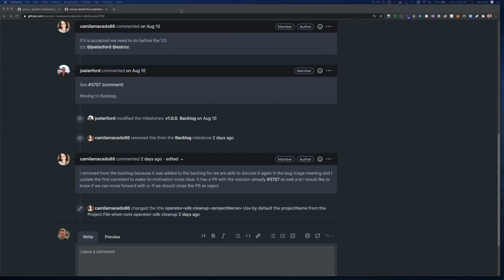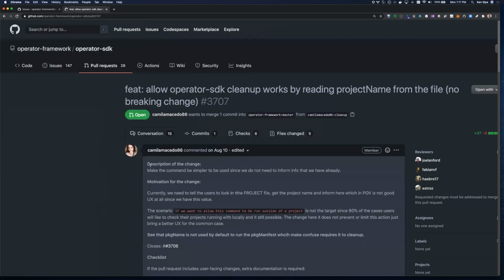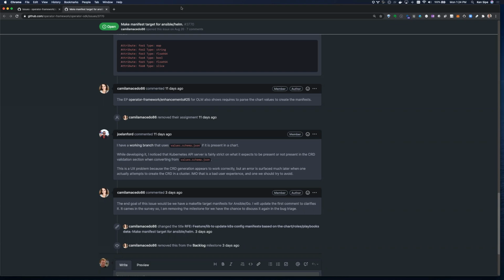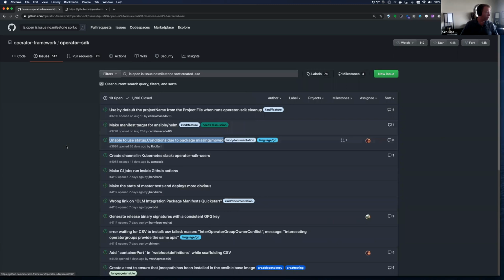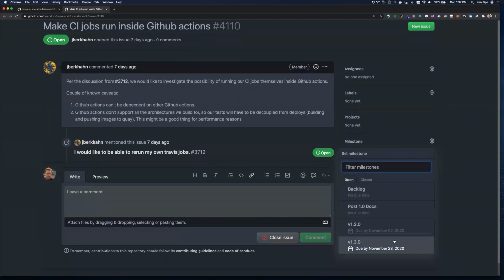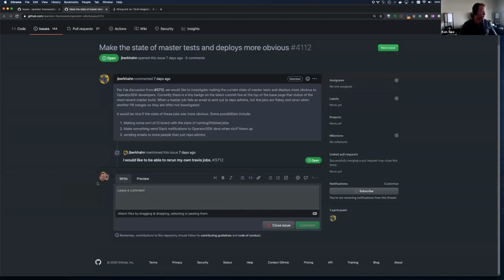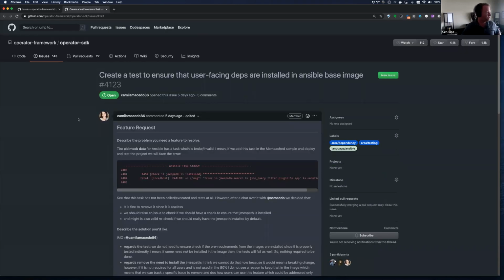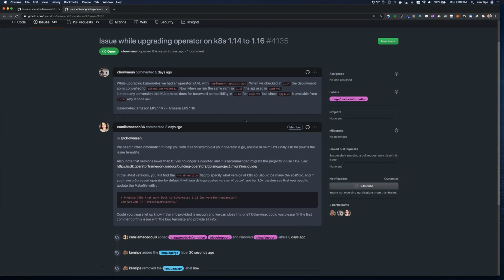Operator SDK Monthly 2020-11-02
Recording of the Operator SDK Monthly meeting hosted on November 02, 2020.